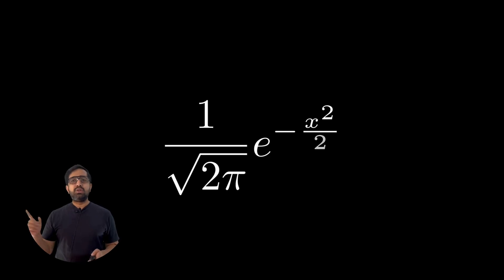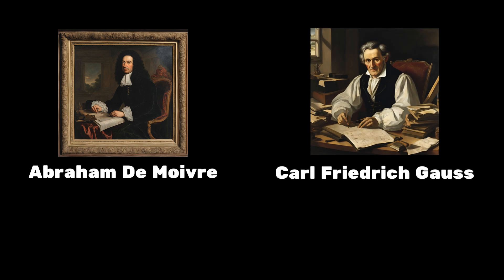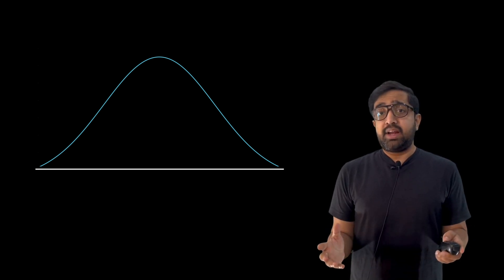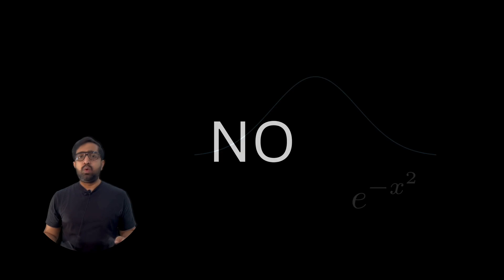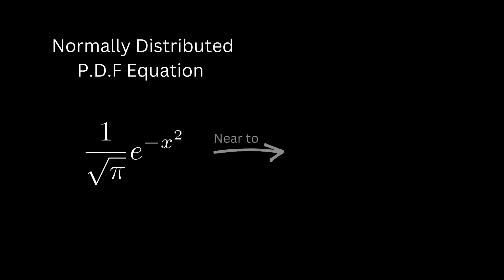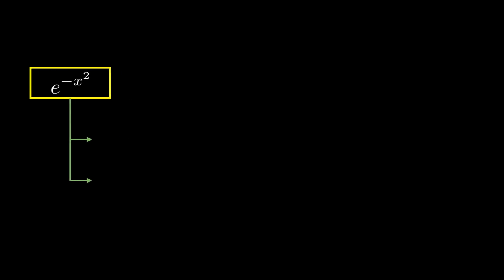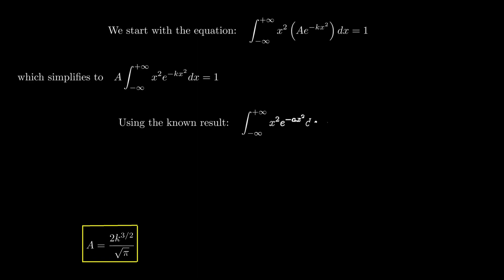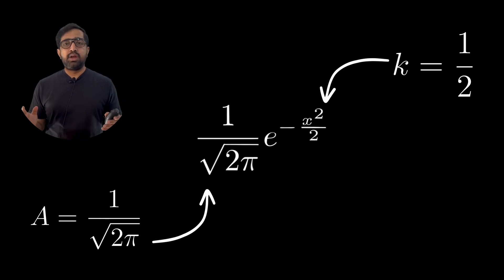Equation, That has ruled the planet Earth!!!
The Standard Normal Distribution has been a cornerstone of probability and statistics for centuries, yet its Probability Density Function (PDF) often remains overlooked in detail. This video delves deeply into the PDF of the Standard Normal Distribution, offering a comprehensive explanation and a thorough proof of the equation. By the end, you'll have a clear and in-depth understanding of how this fundamental concept works.